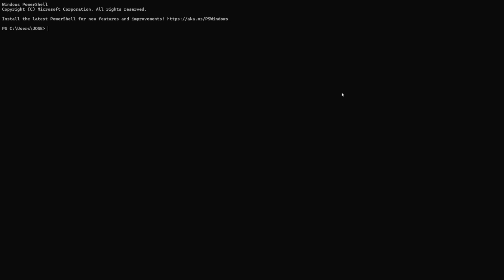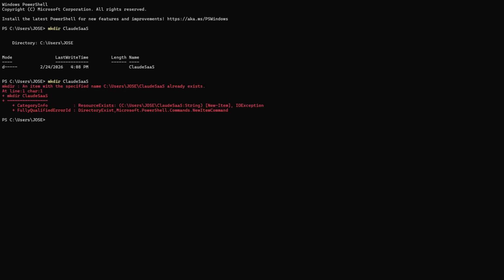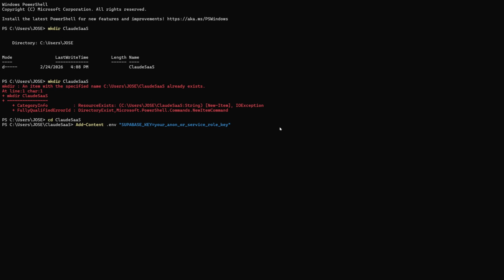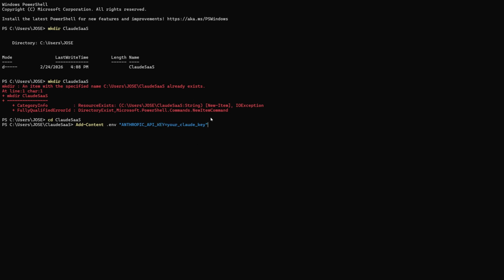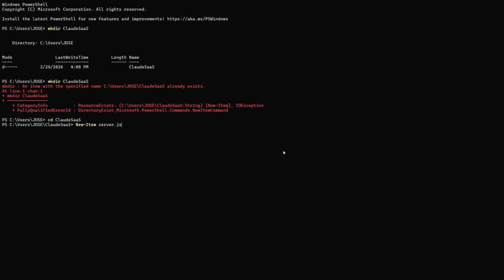How to build AI SaaS using Claude Code and Supabase 1 [FULL GUIDE]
In Today's Video We Cover, How to build AI SaaS using Claude Code and Supabase